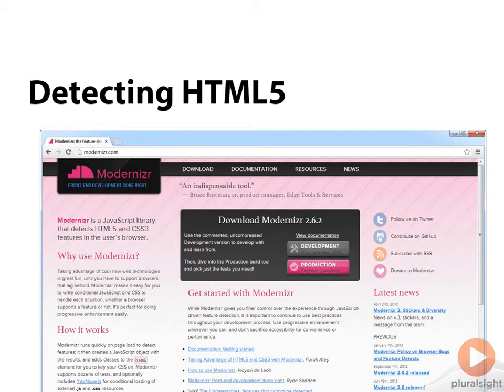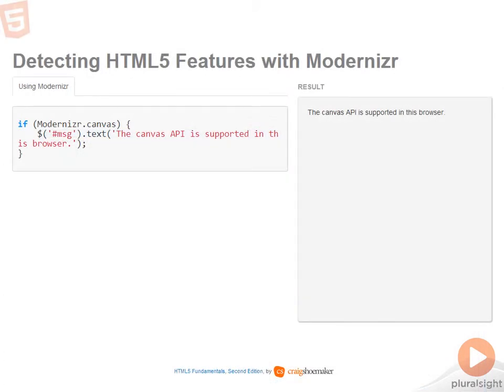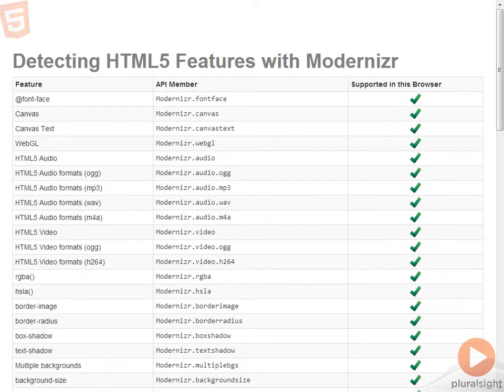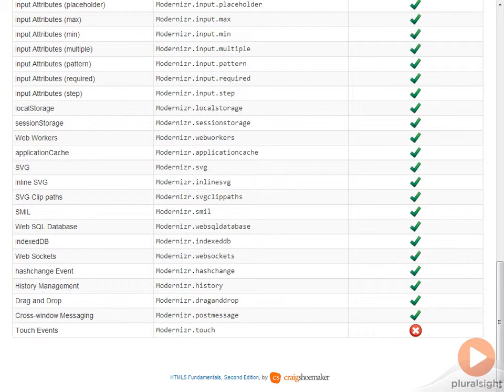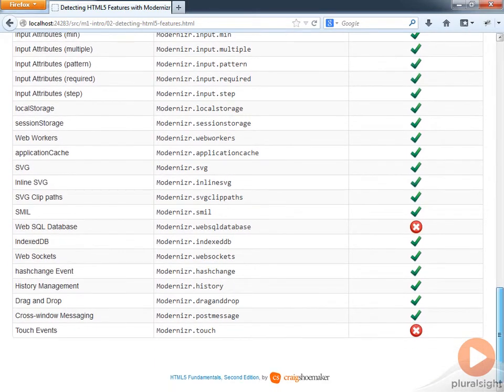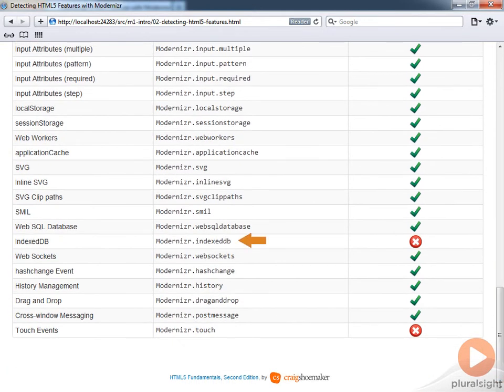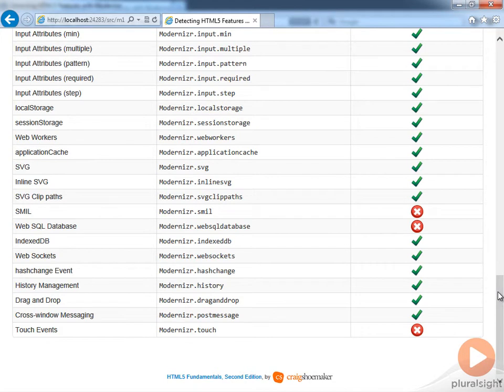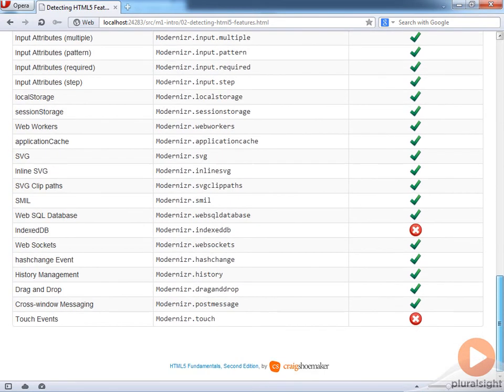7 Detecting HTML5 Features